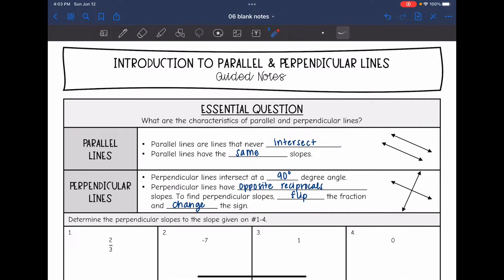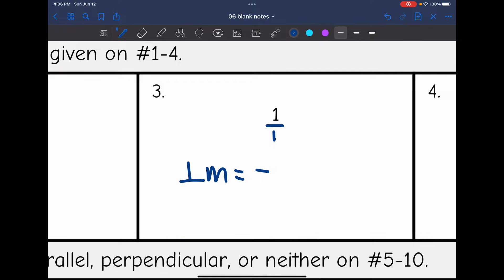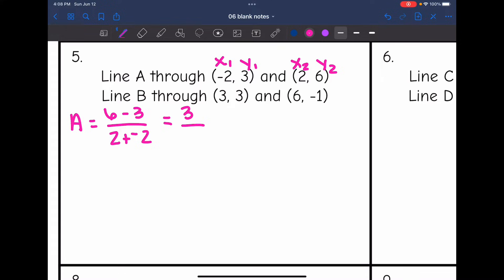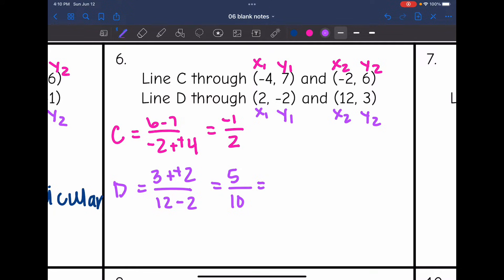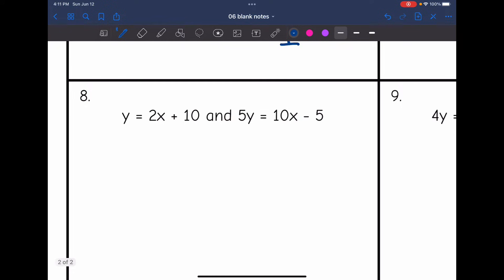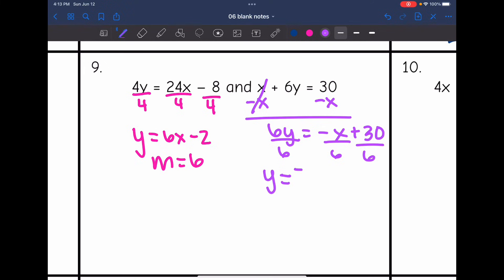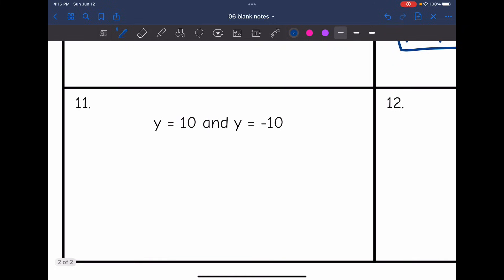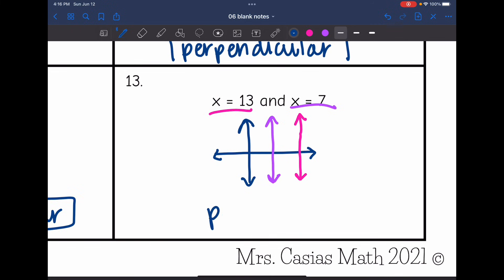Introduction to Parallel and Perpendicular Lines | Algebra 1 Lesson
Join me as I show you what the characteristics of parallel and perpendicular lines are and how to determine if lines are parallel, perpendicular or neither.

You can find the handout used on my Teachers Pay Teachers store